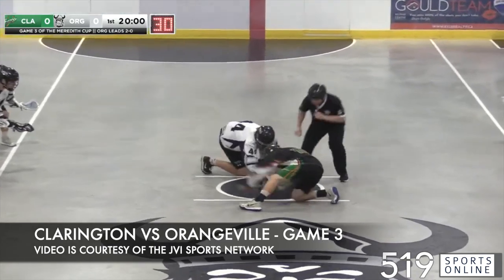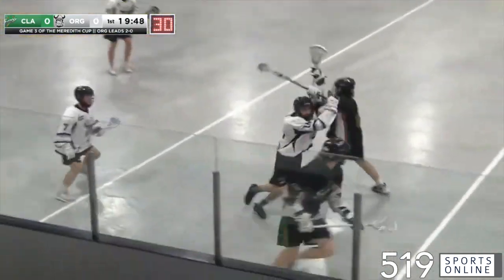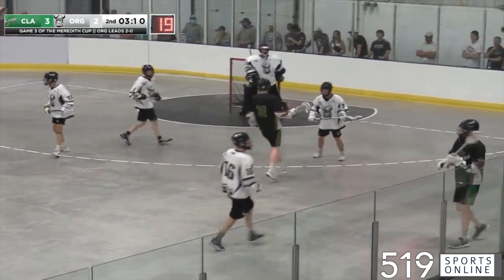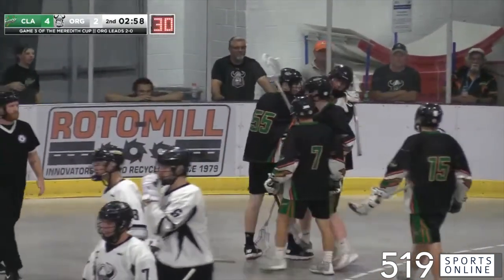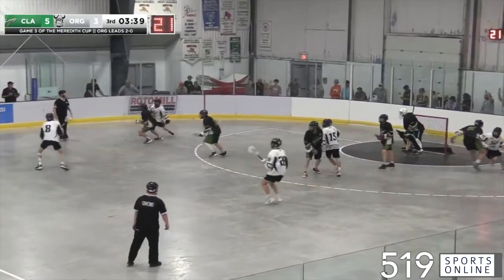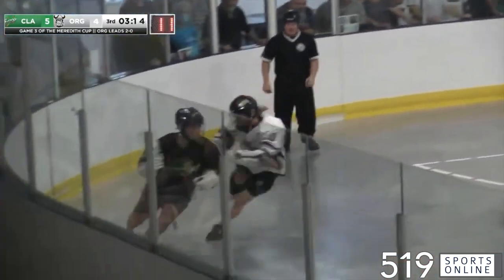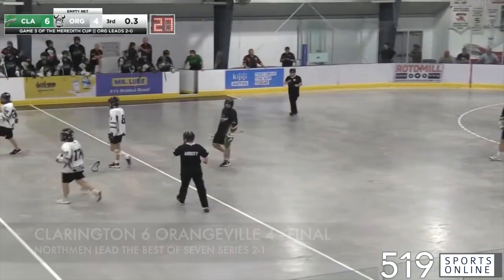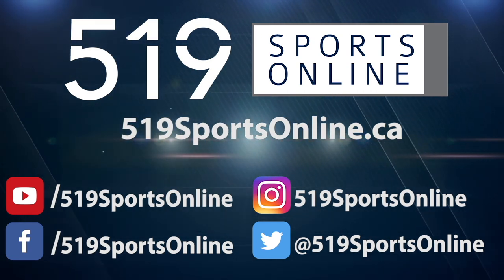Meredith Cup Championship (Game 3) - Clarington Shamrox vs Orangeville Northmen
Highlights from Friday August 5th between the Shamrox and Northmen at the Tony Rose Arena in Orangeville.

Our thanks to the JVI Sports Network for providing the video for this highlight package.